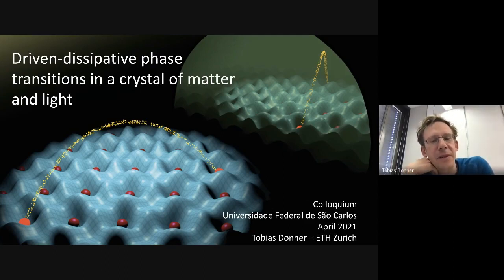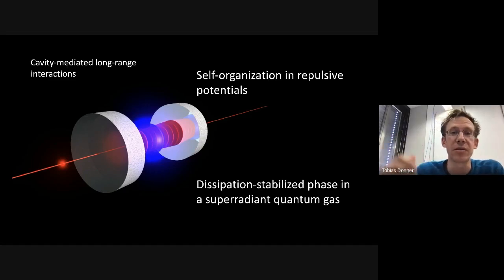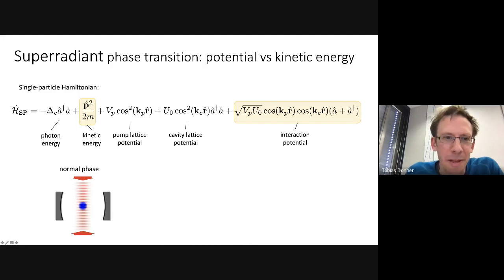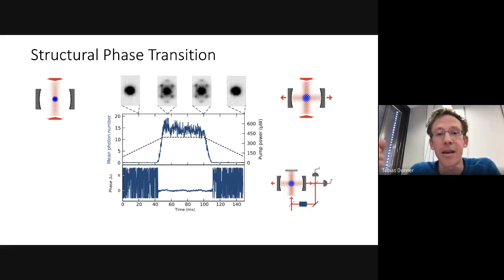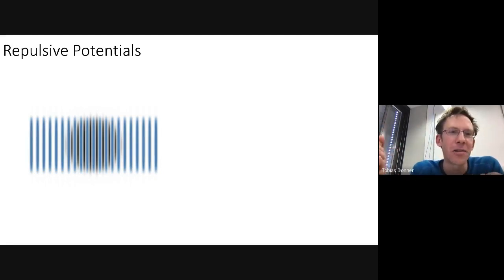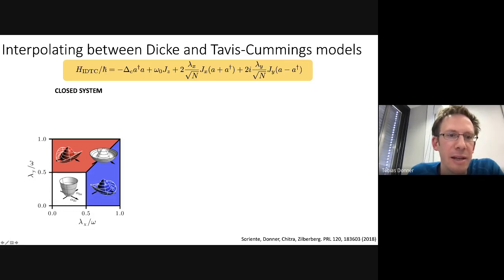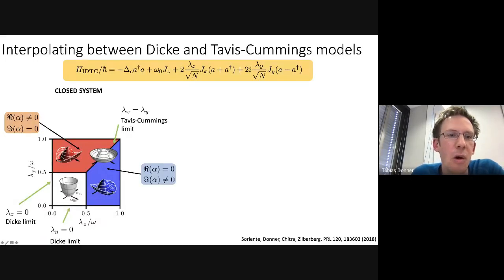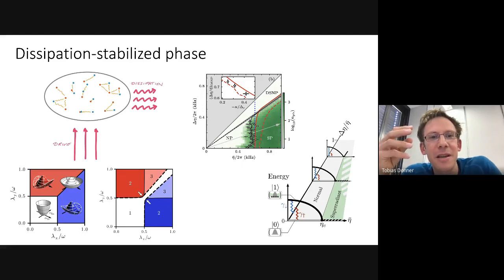Driven-dissipative phase transitions in a crystal of matter and light, by Tobias Donner, ETH Zurich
"Driven-dissipative phase transitions in a crystal of matter and light",  given by Tobias Donner (ETH Zurich) for the UFSCar Physics Post-Graduate Program (22th of Apr. 2021)